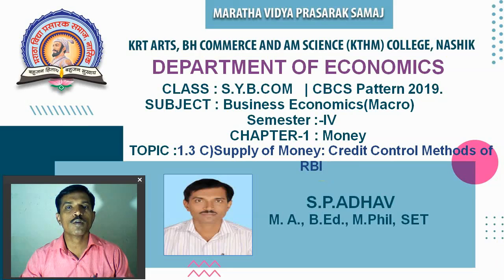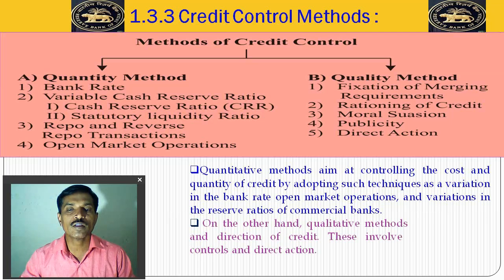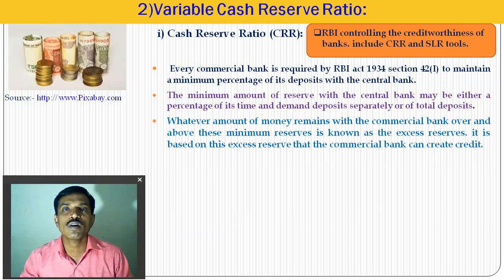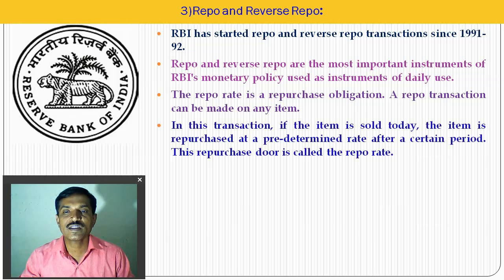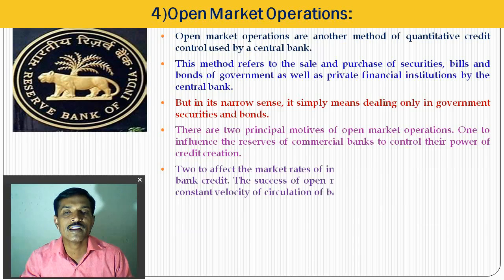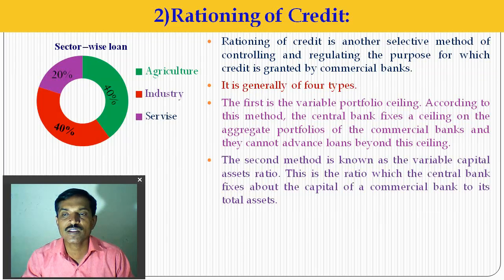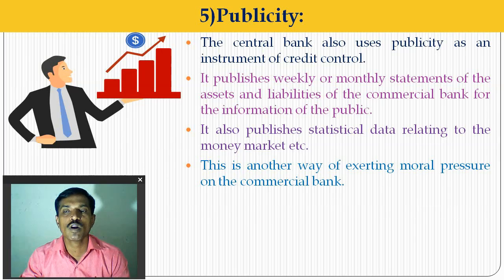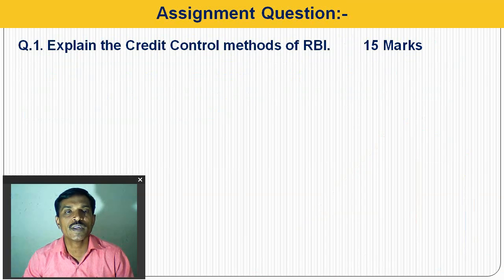S.Y.B.Com(Economics)|Sem-IV|Business Economics(Macro)|Eng.| Santosh P.Adhav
Chapter:-1: Money
Topic: 1.3.3 Credit Control Methods by Central Bank
(Quantitative & Qualitative)
Lecture No.7